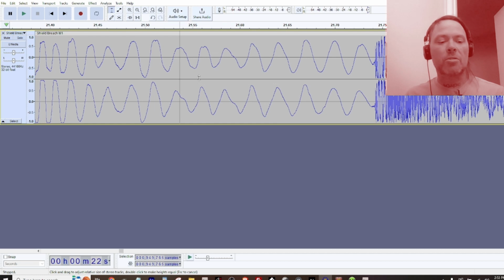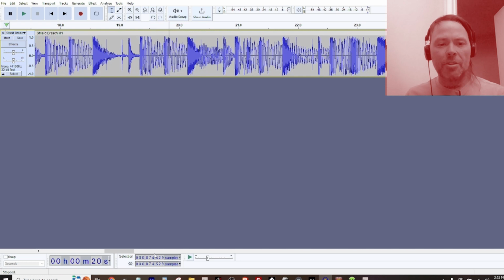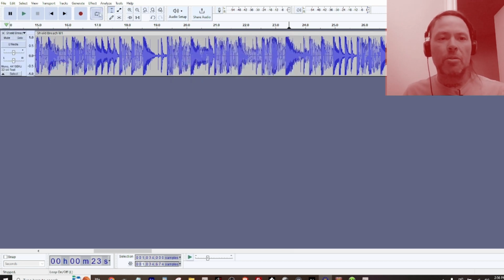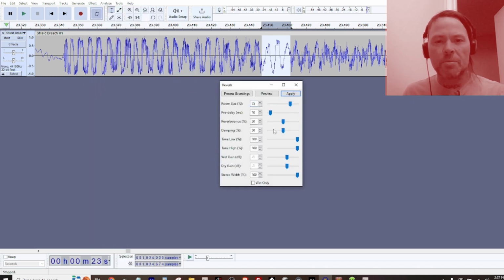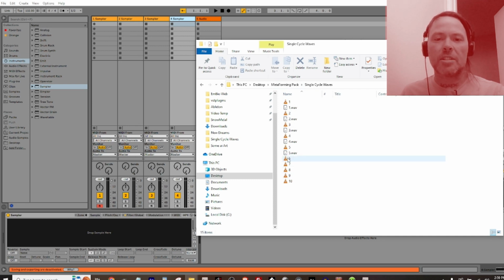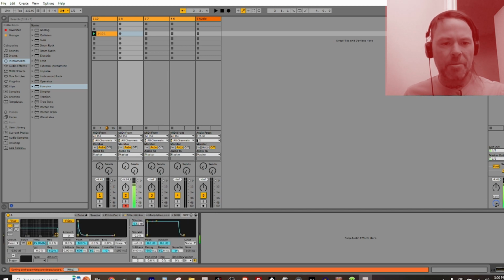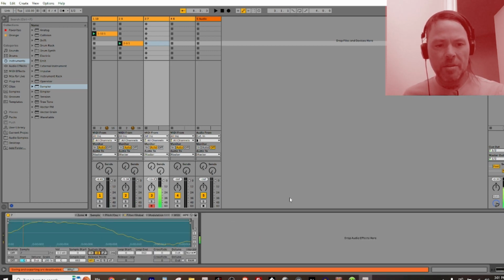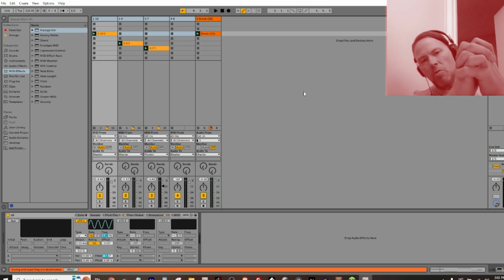Create Your Own Single Cycle Waves in Audacity, In Seconds! .. SnowMetal 2023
Any short piece of audio can be converted to an endless variety of single-cycle waves, for use in any sampler or DAW.